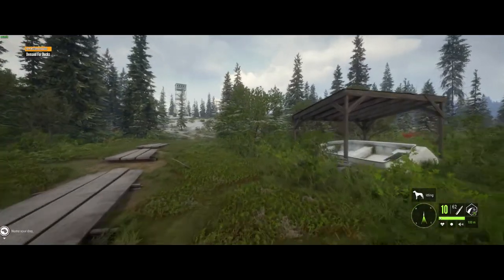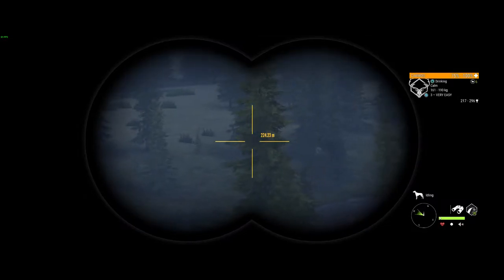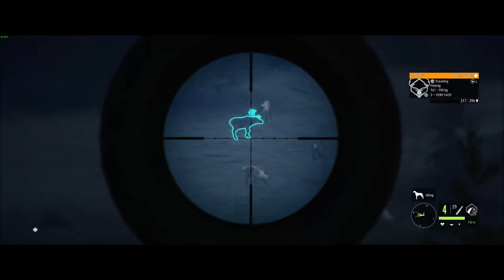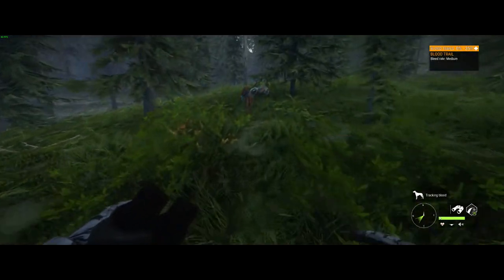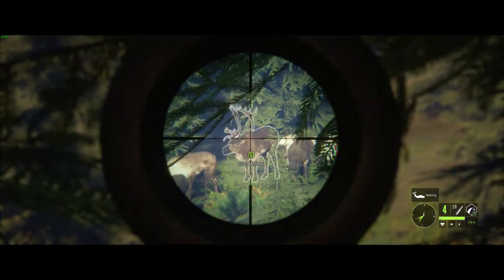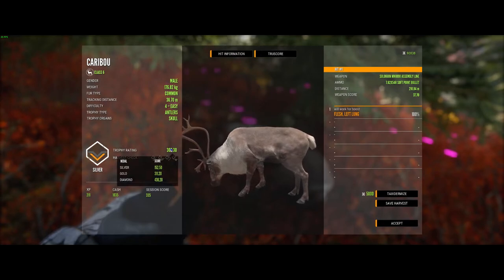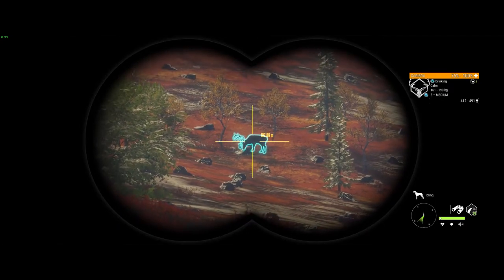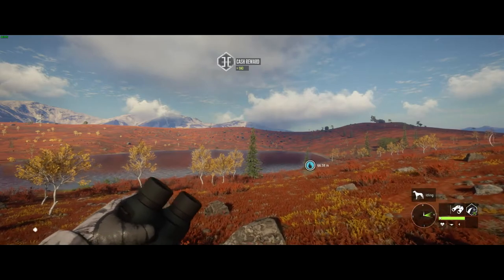Hunting For Caribou on Yukon Valley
So today we will be hunting yukon for caribou and sorry for not uploading ive been pretty busy and staying at my moms house and i dint have anything to record thehunter there but i should be back for the foreseeable future and hopefully making a lot of good content so make sure to subscribe so you dont miss any of it